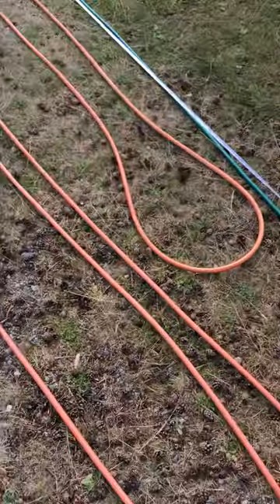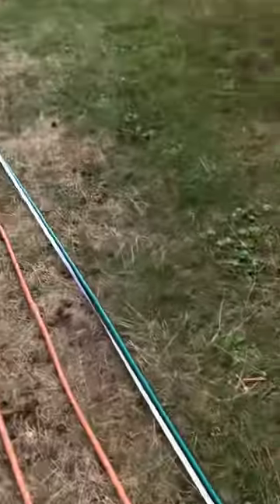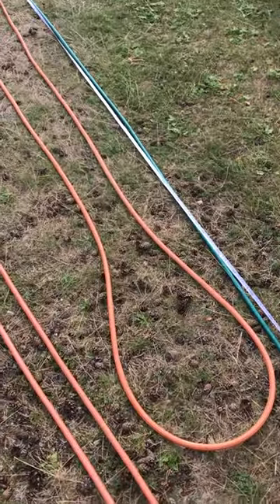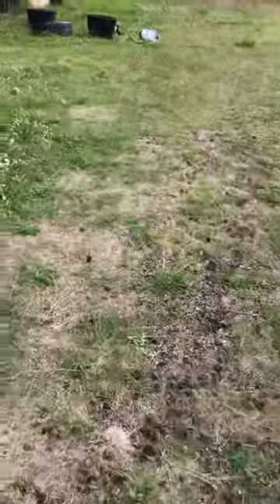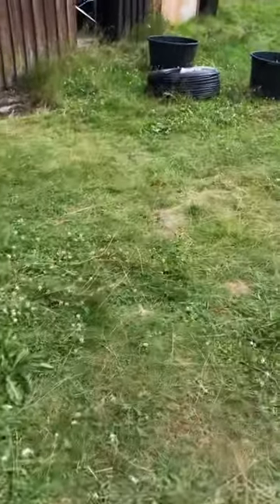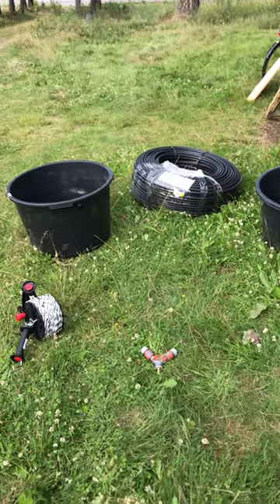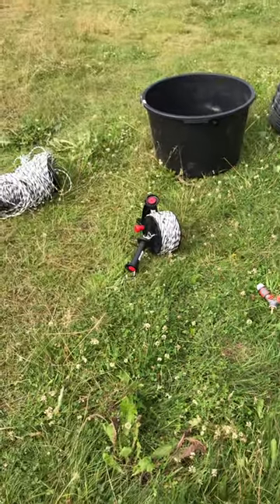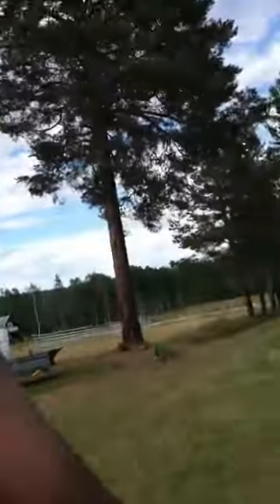Measuring water hoses for field II - 23-035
Detail: The 300m LDPE hose is for the large field by the river that we will come to in the future. For field II we only need the old garden hoses measured here. Also, if the water buckets are moved every couple of days on smaller polygonal blocks then they seem to be not too hard on the vicinity of the buckets even if they are placed close by… Two buckets as opposed to one is also to encourage friendly behavior when waiting in queue…